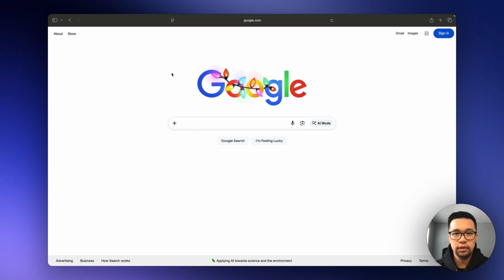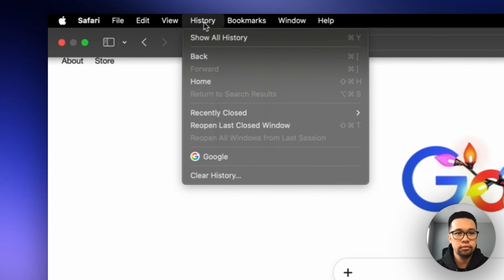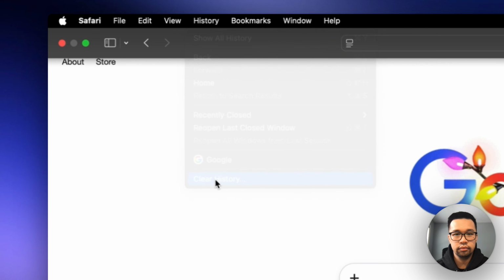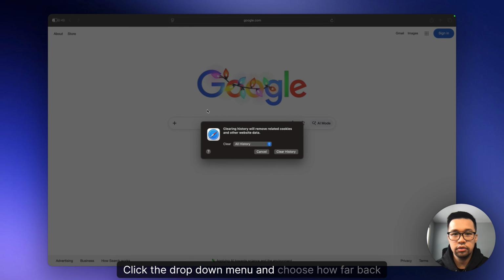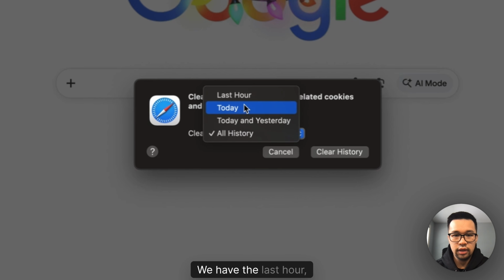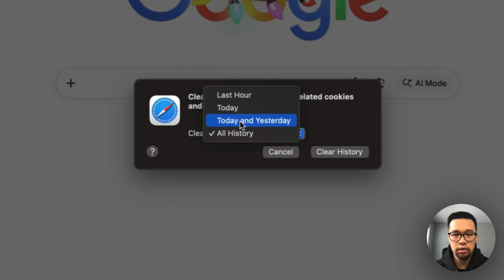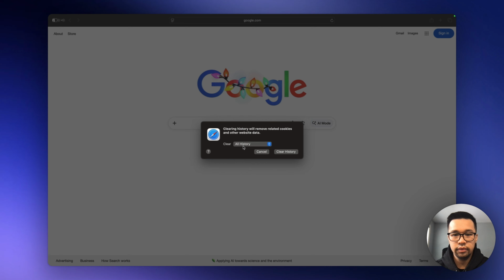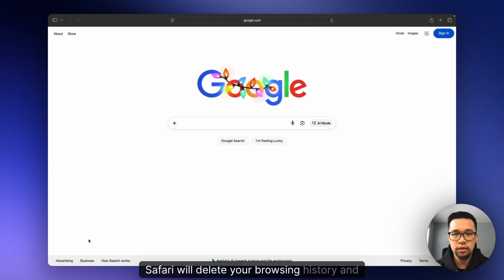How to Clear Safari History on Mac (Step by Step)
Need to delete your browsing history in Safari? In this quick tutorial, I’ll show you how to clear Safari history on your Mac in just a few clicks. This is an easy way to protect your privacy, reset your browser, or fix website issues.

In this video, you’ll learn:

How to access Safari’s history menu

How to clear recent, daily, or all browsing history

This works on all macOS devices, including MacBook, iMac, and Mac mini.

📌 More Mac and browser tips coming soon.